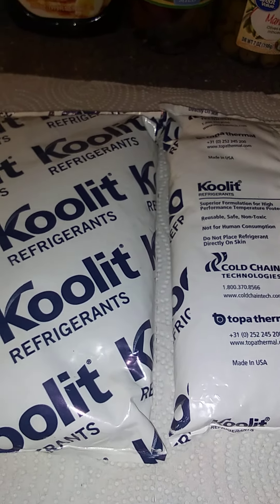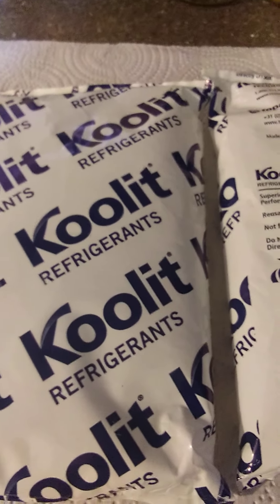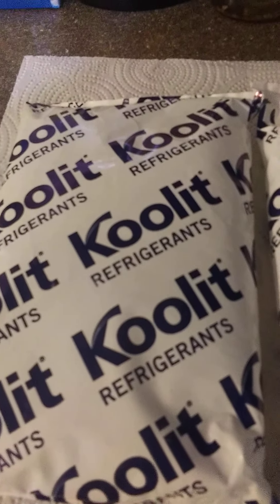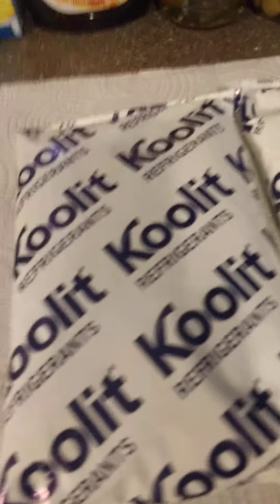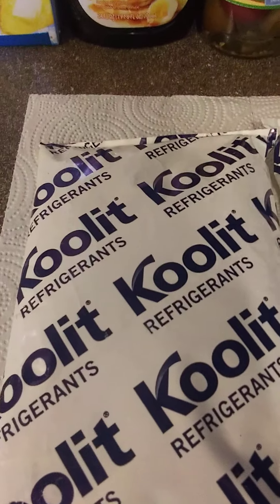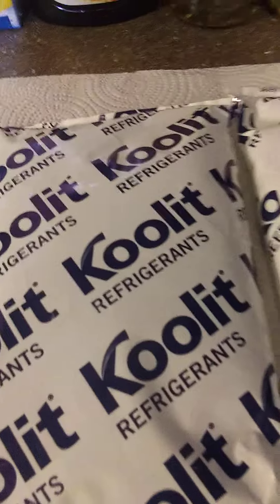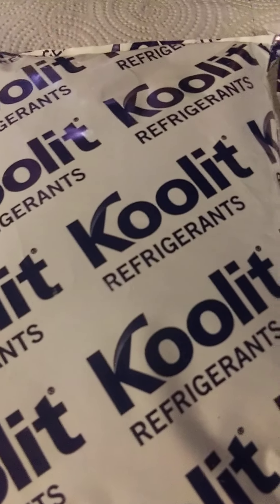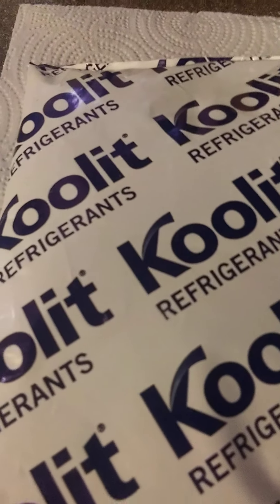Best ice packs ever 🌟 🌟 😃